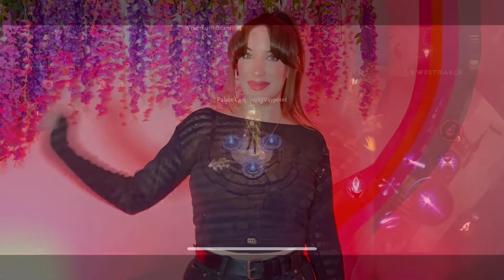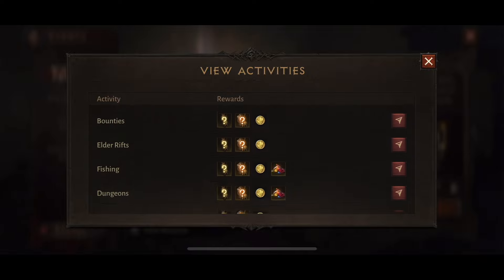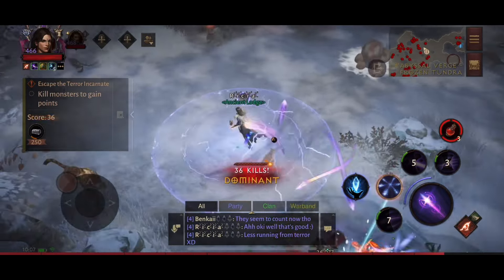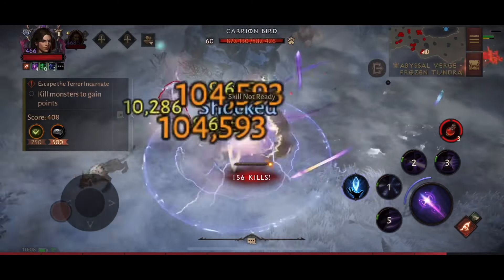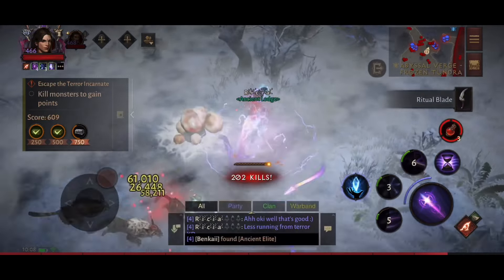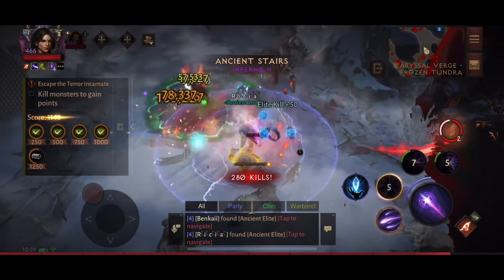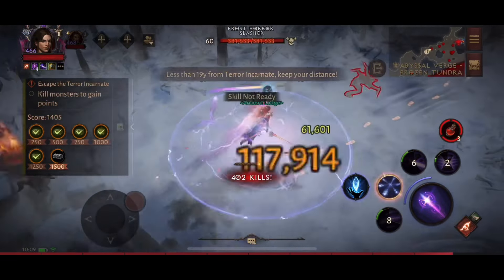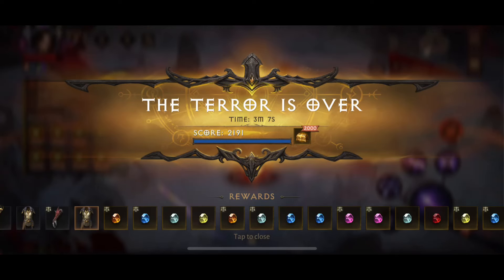GET GEMS FAST! WINDS OF FORTUNE! Diablo Immortal Limited Time Event.